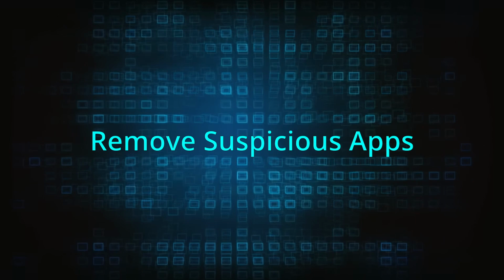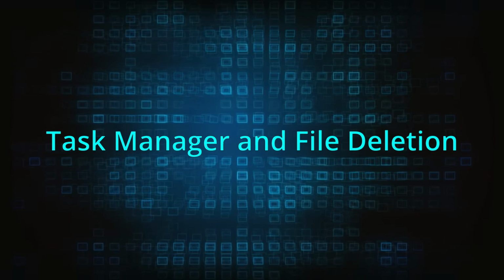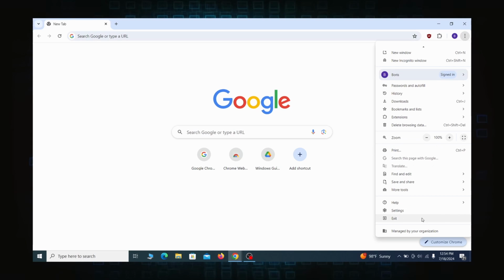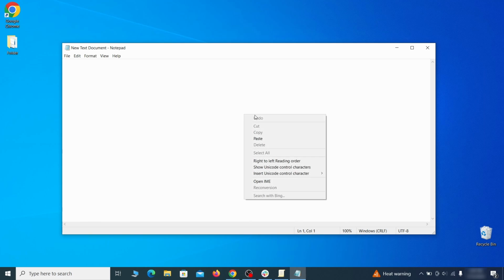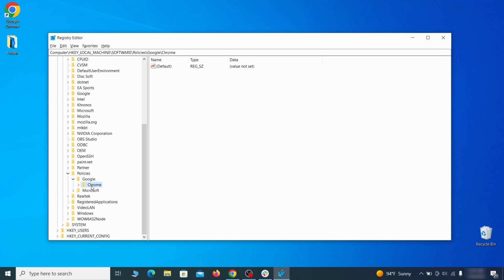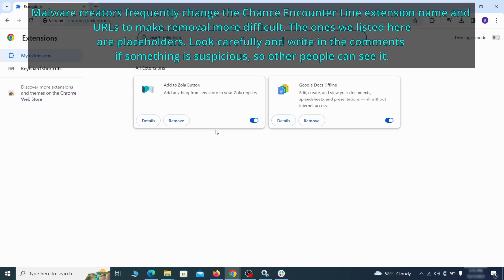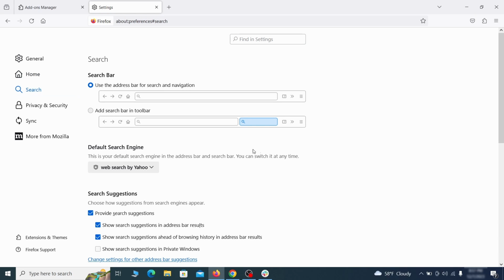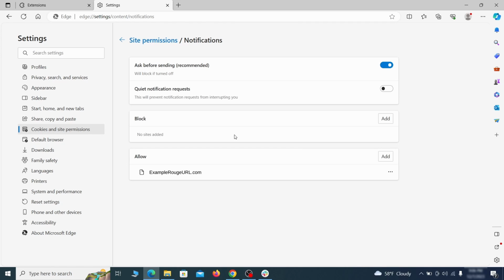Chance Encounter Line Virus Removal Guide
This video will show you how to remove Chance Encounter Line virus from your computer. If you still need help we have a detailed guide with all the steps in the following

00:00 Intro
SECTION 1: Delete Processes and Files
01:01 1. Remove Suspicious Apps
01:34 2. Reveal Hidden Files and Folders
01:52 3. Removing Suspicious Tasks in the Task Scheduler
02:36 3. Task Manager and File Deletion
03:13 4. How to Delete Persistent Files
SECTION 2: Policies Cleanup
04:27 1. Policy Editor: Manual Removal Steps
05:09 2. Registry
06:11 NOTICE: SEE THE PINNED COMMENT FOR MORE INFO
08:05 3. Chrome Policy Remover: Free Automatic Tool
SECTION 3: Browsers Cleanup
09:08  Chrome
10:30  Firefox
11:32  Edge